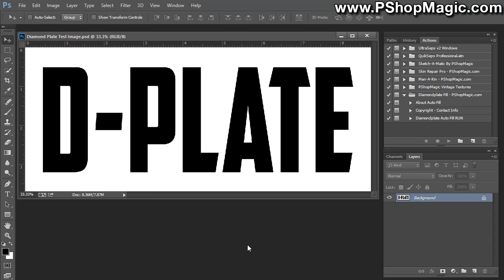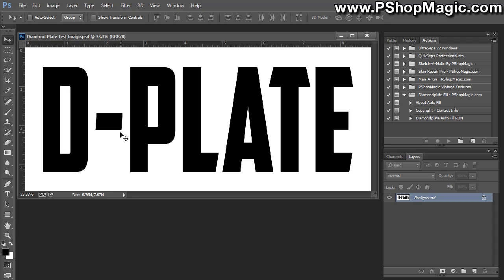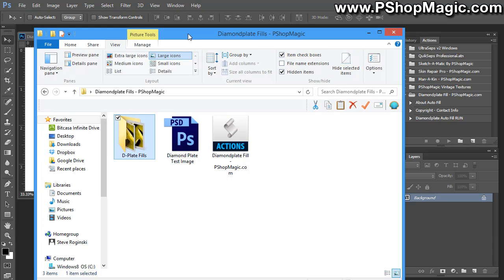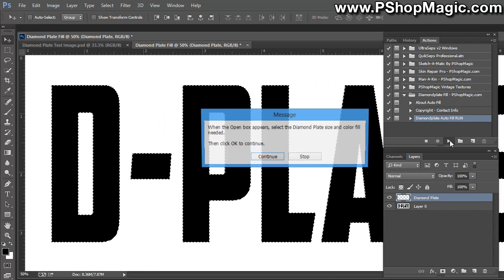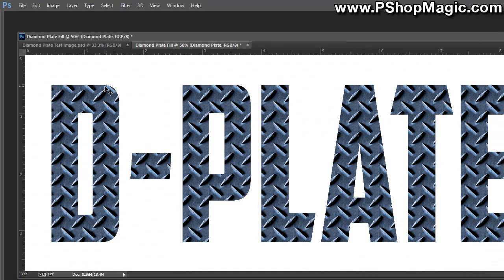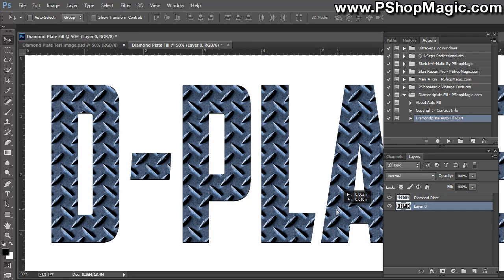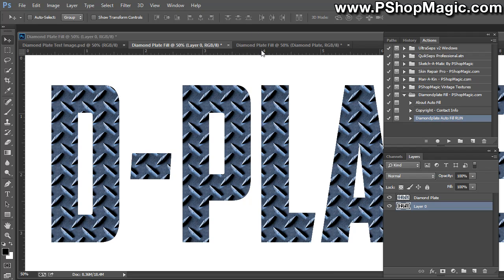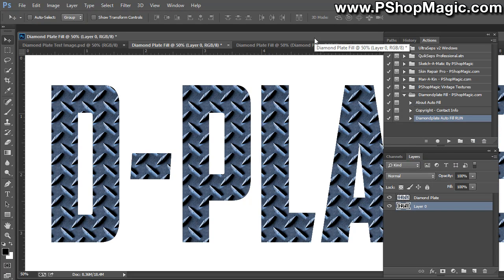Seamless Diamond Plate Fill Action Adobe Photoshop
Add perfect and seamless diamond plate fills to any black text or object in Adobe Photoshop.  The free Action comes with three different seamless diamond plate fill sizes in five colors.